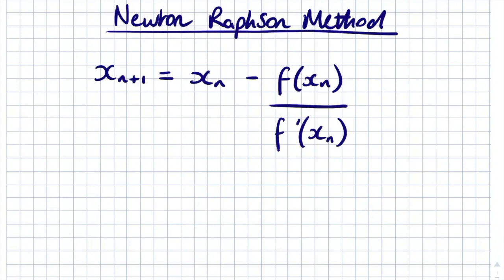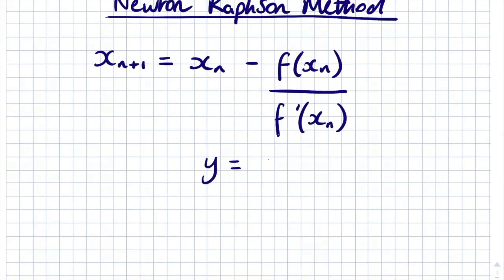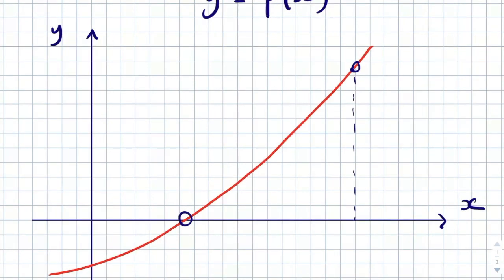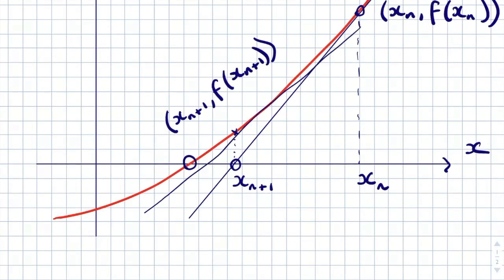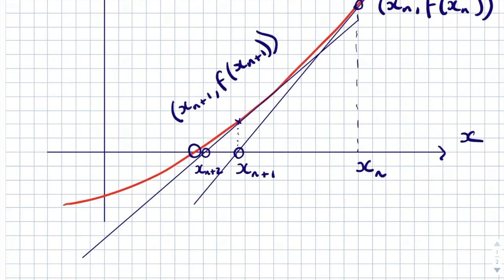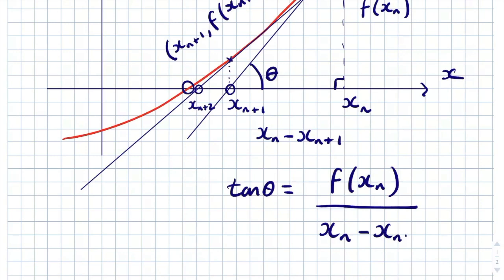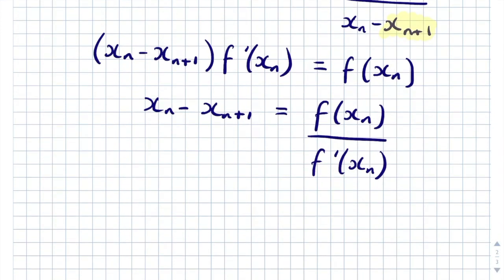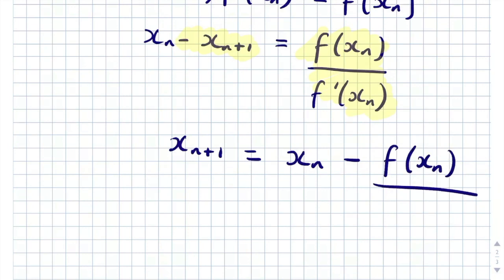Newton's Method | The Newton Raphson Method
The Newton Raphson Method